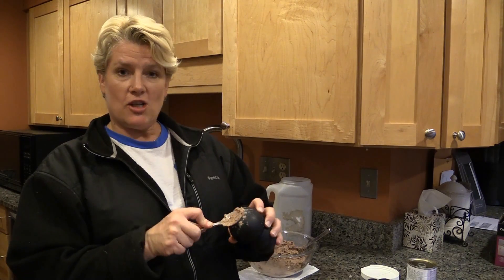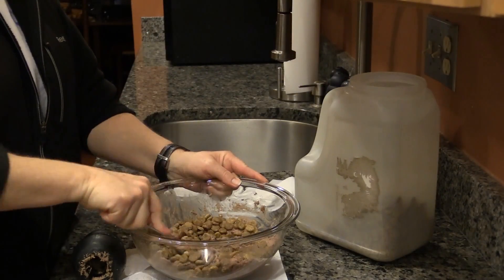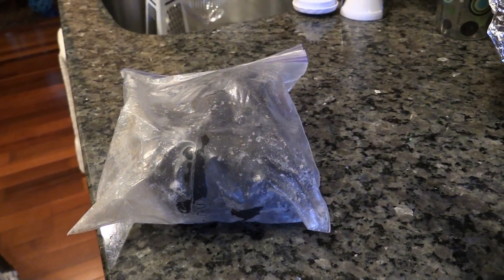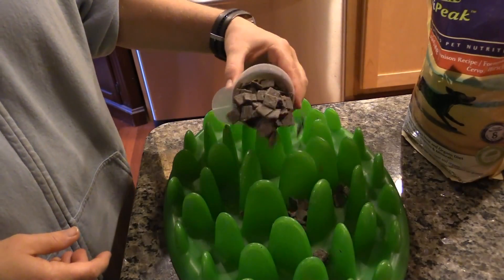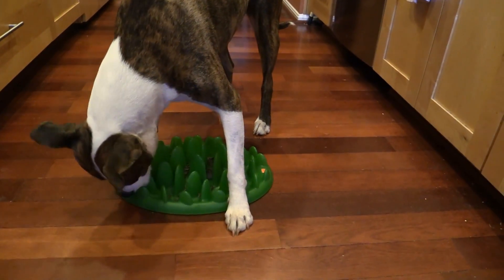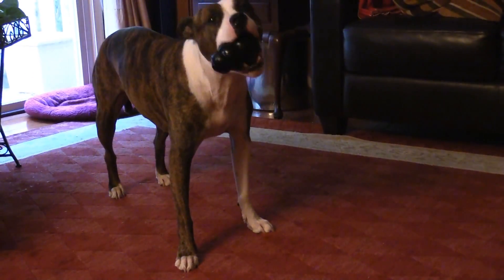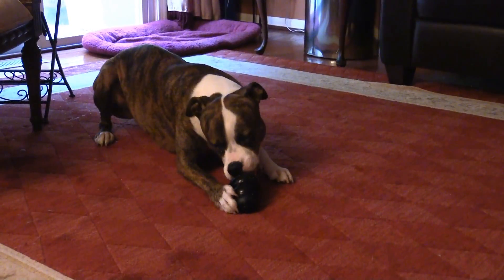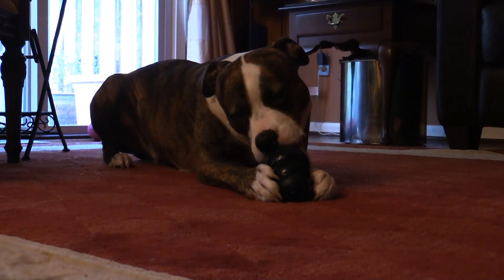HappyFriday_Feeding_Nov 7, 2014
Kristin shares tips on how she feeds Indy to stimulate him mentally and physically.  Feeding time is all about making it a challenging game.  Happy Friday!